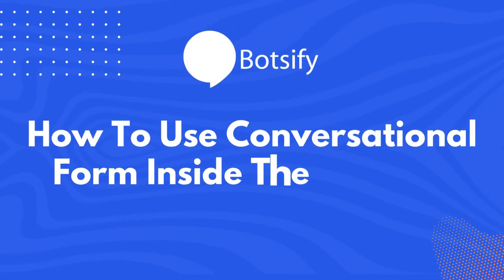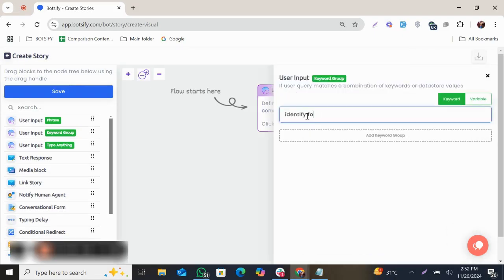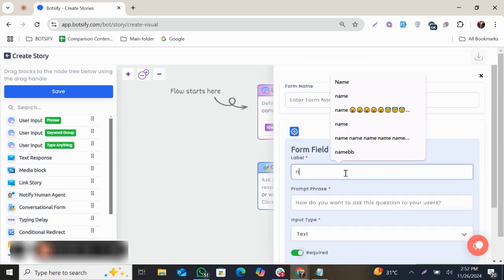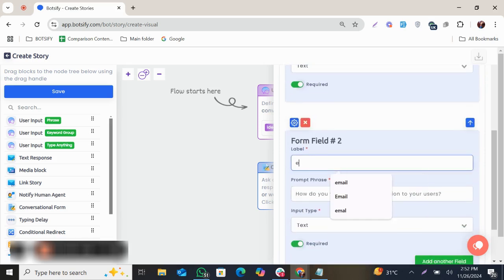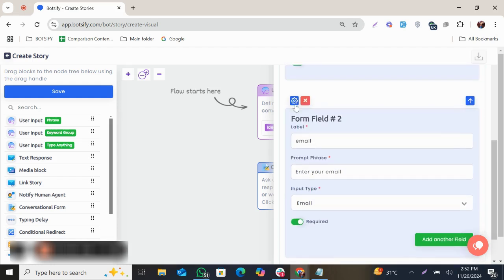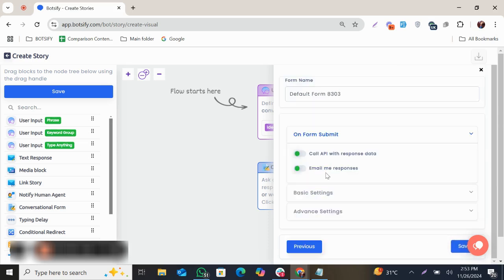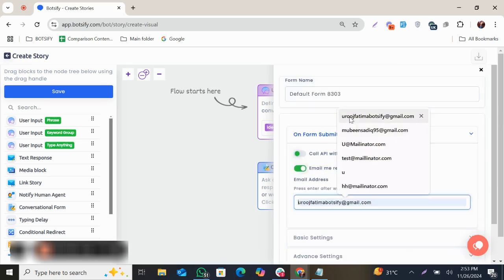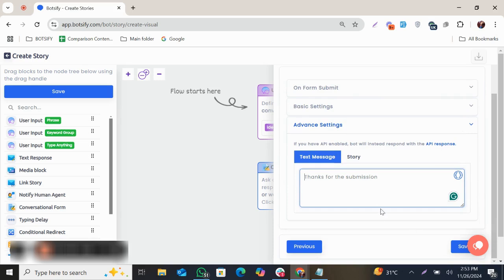Lesson 11: How To Use Conversational Form Inside The Chatbot Flow?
Welcome to Botsify's YouTube channel! In this video, you'll get to know how you use the conversational form inside the chatbot flow on the botsify platform to collect leads. This tutorial provides step-by-step instructions.